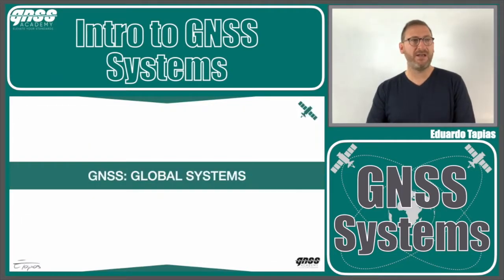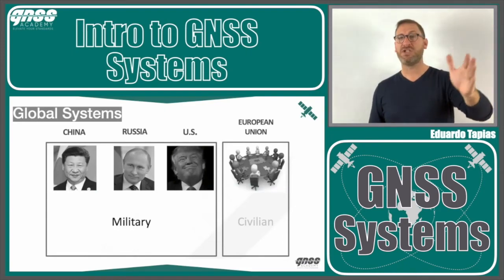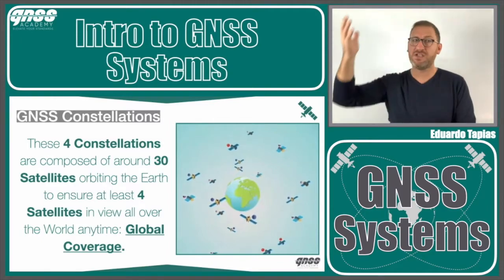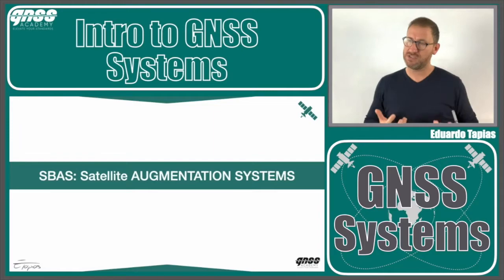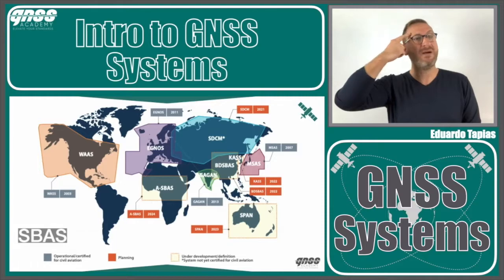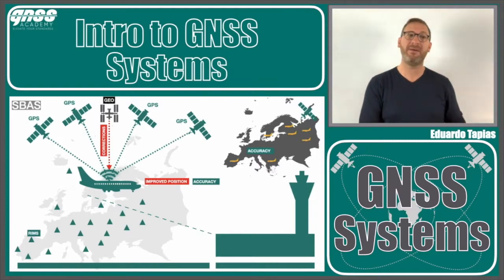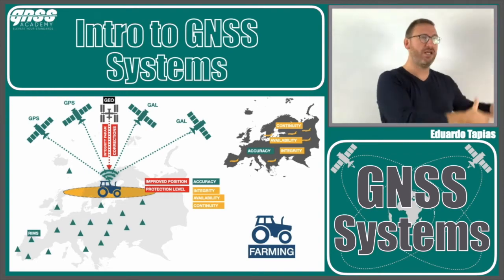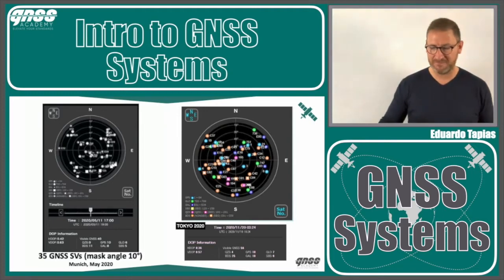GNSS Systems: GPS, Galileo, Beidou, GLONASS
GNSSAcademy: GNSS Systems: GPS, Galileo, Beidou, GLONASS

GNSS: Global Navigation Satellite Systems.

✅ DO YOU WANT TO FOCUS YOUR CAREER ON GNSS TECHNOLOGY?
LET US KNOW BY FILLING UP THIS FORM

✅ DO YOU WANT TO TRAIN YOUR TEAM IN THE COMPANY ?

Eduardo Tapias